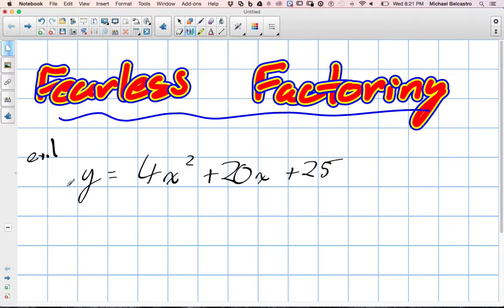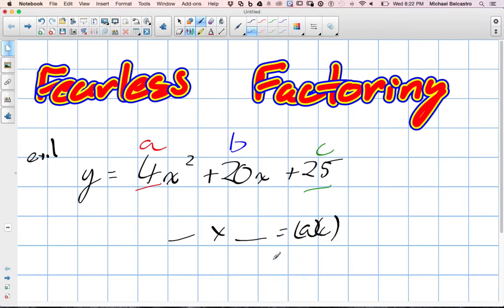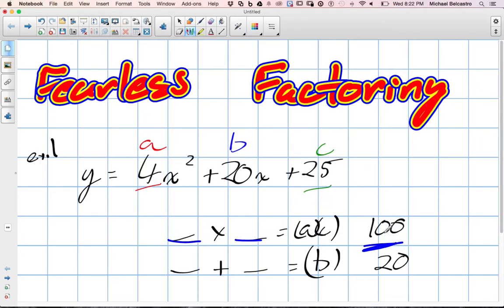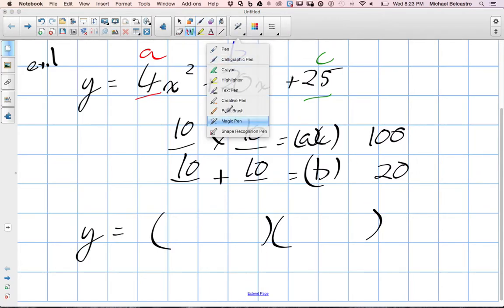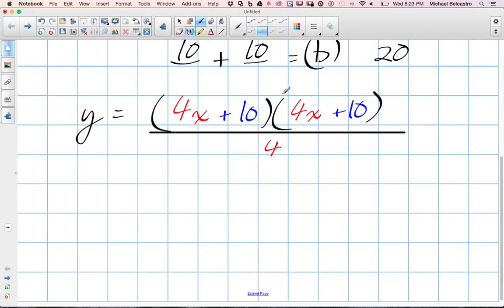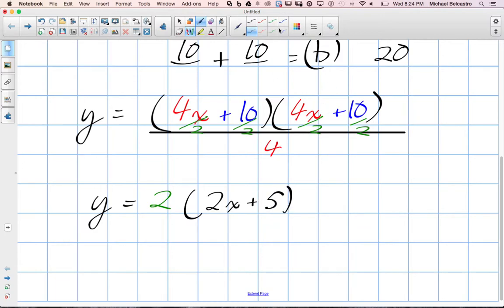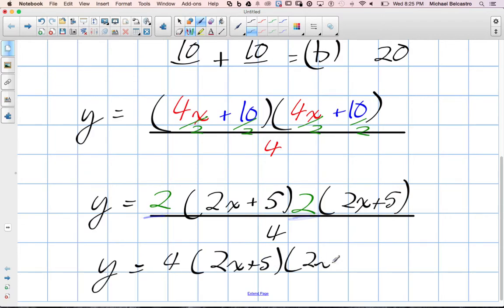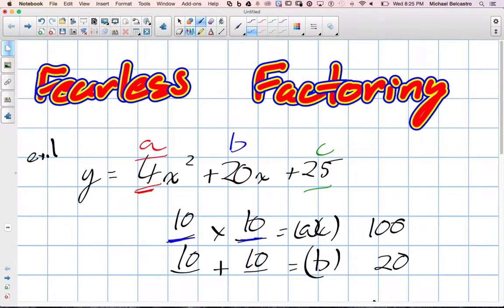Fearless Factoring of Perfect Square Trinomials Grade 10 Academic Lesson 4 5 2 25 15